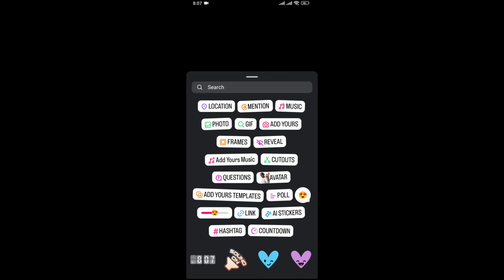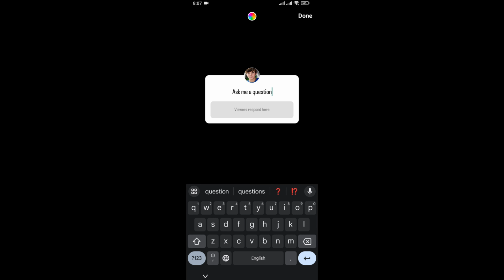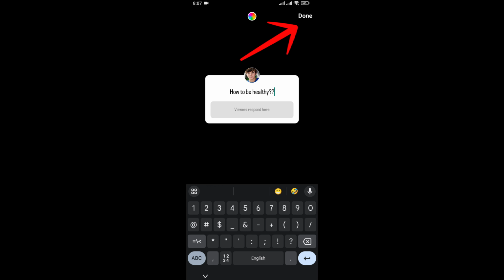How to Ask Questions on Instagram Story 2024?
Want to interact with your followers and get their opinions, ideas, or feedback? 📝 Learn how to use the "Questions" sticker on Instagram stories to ask engaging questions and spark conversations!

💡 **Pro Tips:**
- Keep your questions fun and relevant to your audience.
- Use this feature to get feedback, host Q&A sessions, or simply connect with your followers.